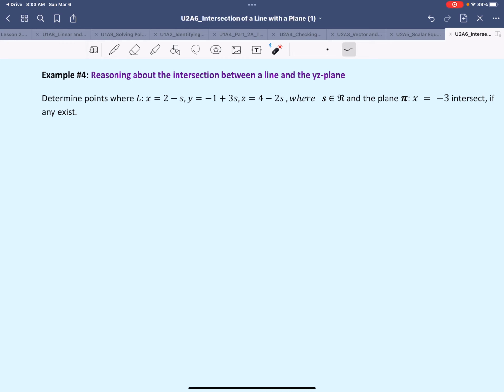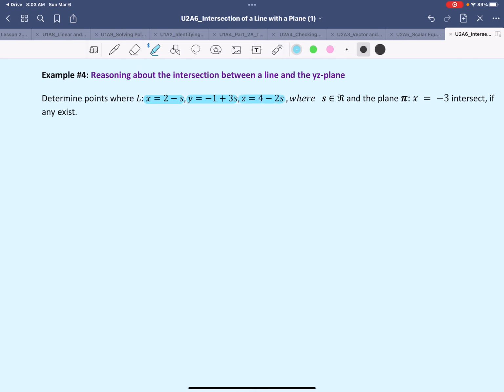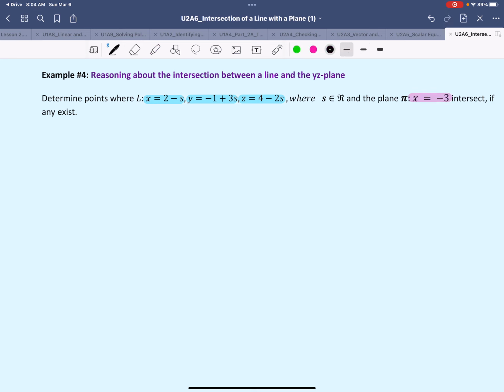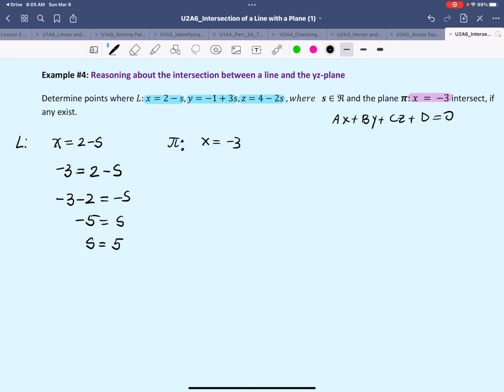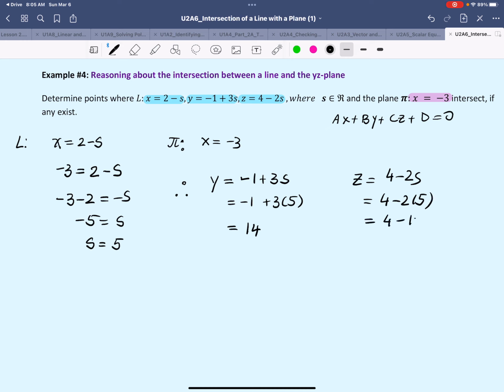Intersection Made Between a Line and a Plane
Intersection made between a line and the y-z plane